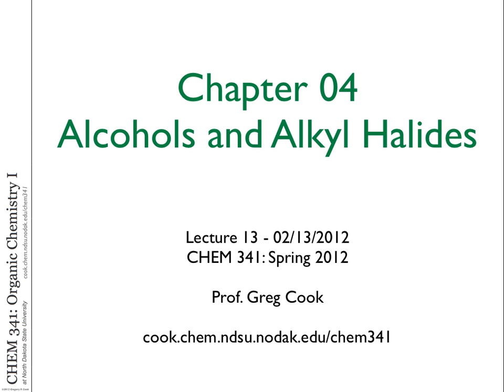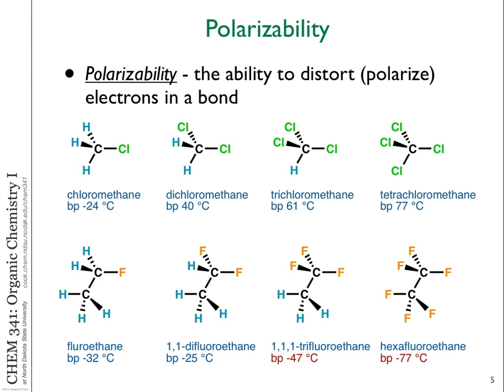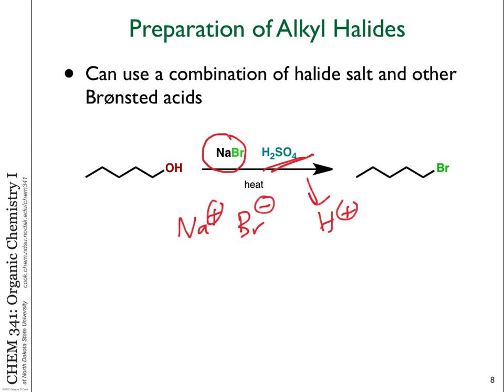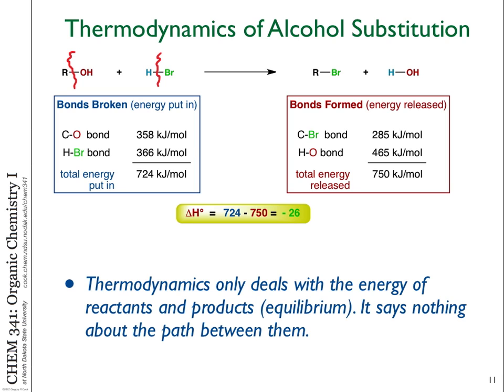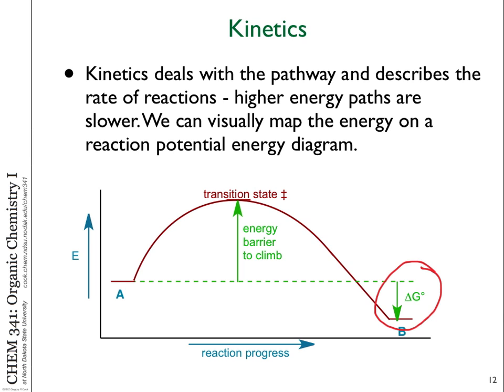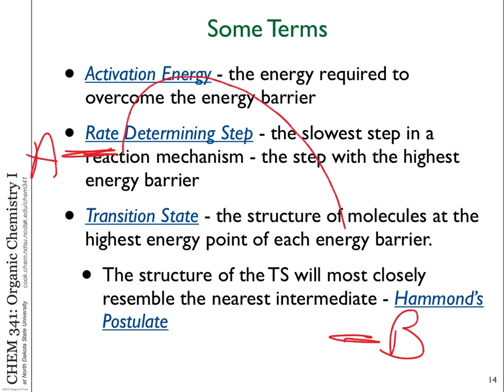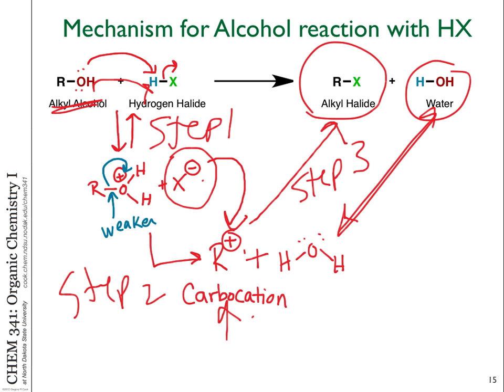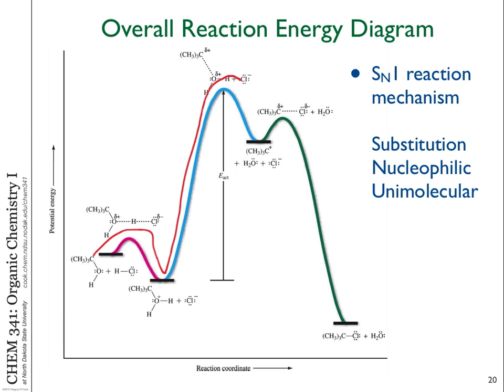Chem 341 - Lecture 13 - 02/13/2012 - Ch04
Chem 341 Lecture 13 - Spring 2012